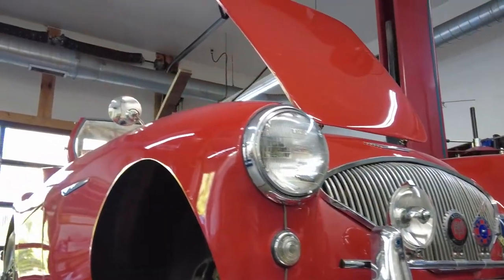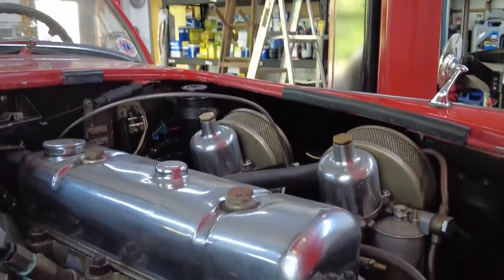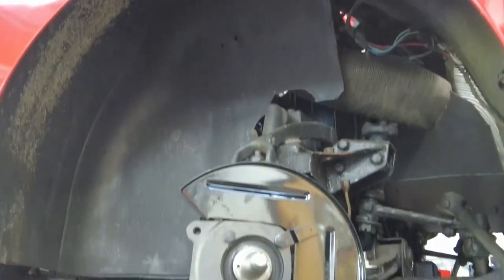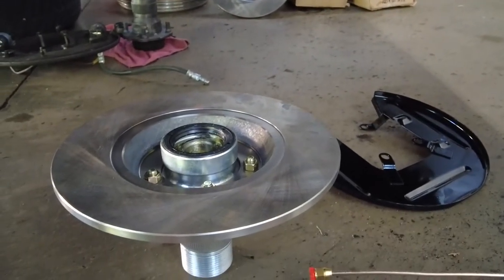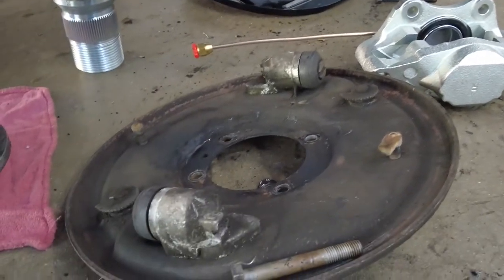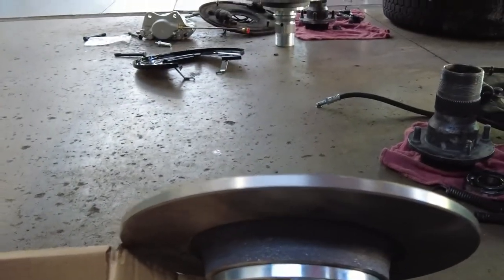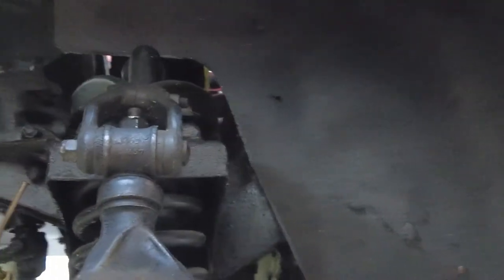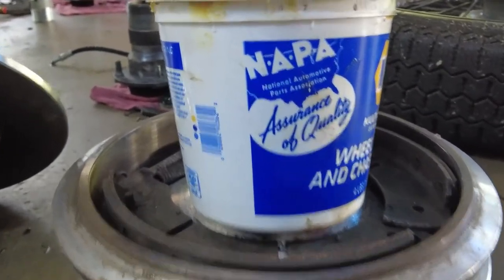1954 Austin Healey, Front Disc Brake Conversion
In this video, we go ever this unique project we are working on in our Service Center. Getting this Autin Healey updated and ready for spring!

*OUR LOCATIONS:*
AlphaCars & Motorcycles (Boxborough)
649 Massachusetts Ave, Boxborough, MA 01719

178 Great Road, Acton, MA 01720

116 Main Street, Spencer, MA 01562